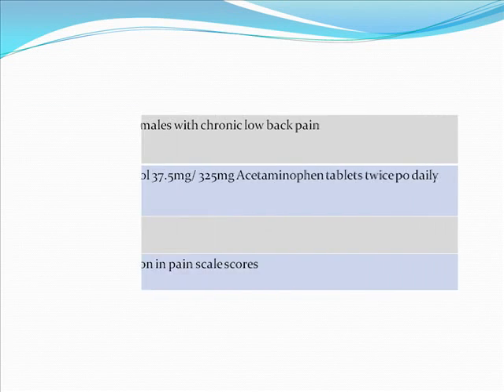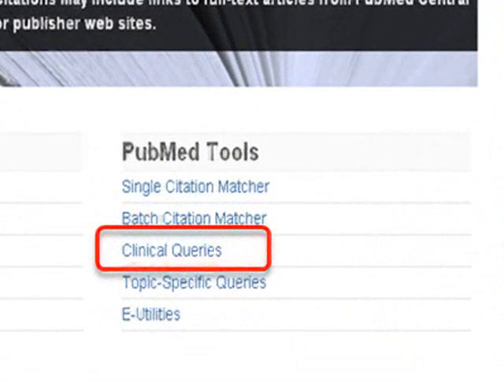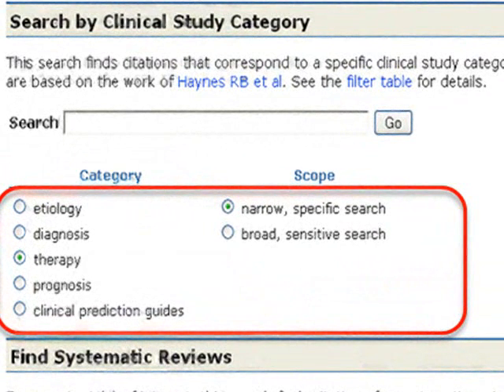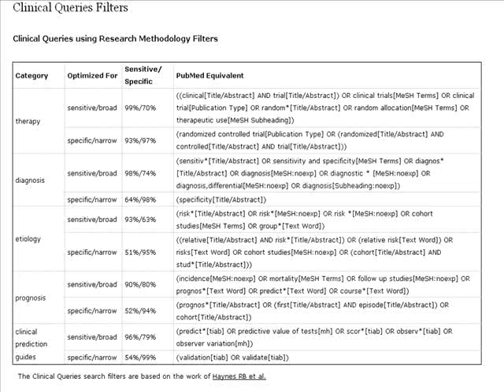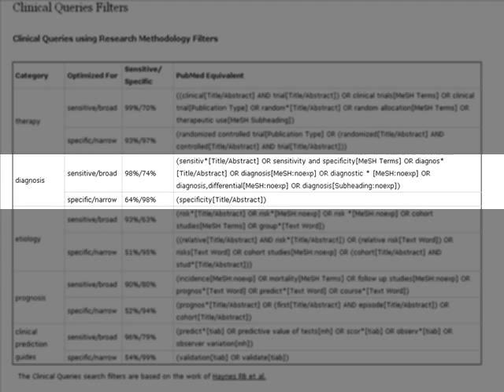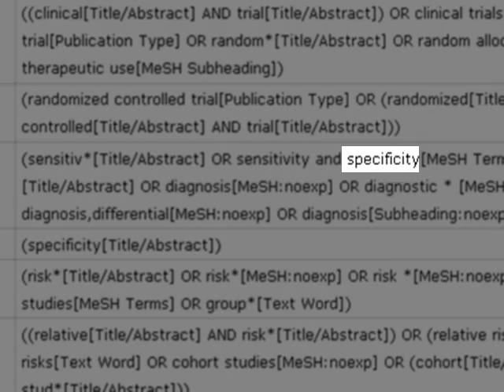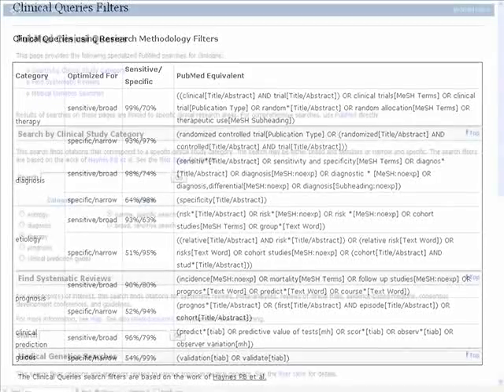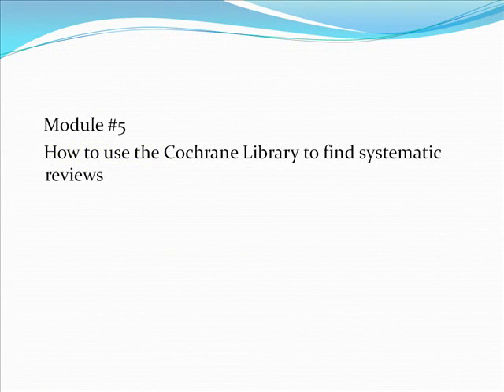four_of_five_Pubmed_clinical_queries.flv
Using Clinical Queries in PubMed. This is one of a series of instructional videos created for the Evidence-Based Practice unit in 1st year medicine at Dalhousie University. The series has been created by Karen Neves and Tim Ruggles, librarians at the Kellogg Library.